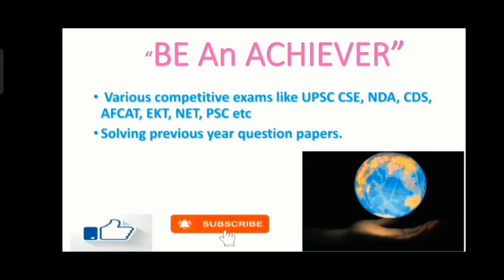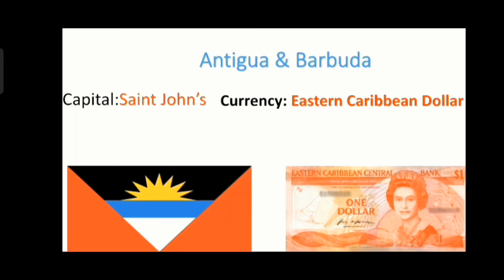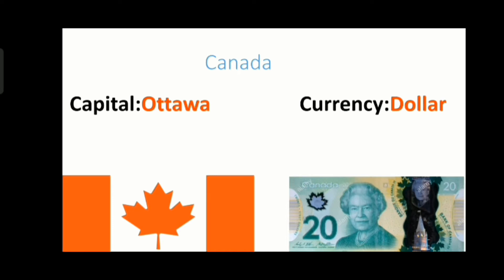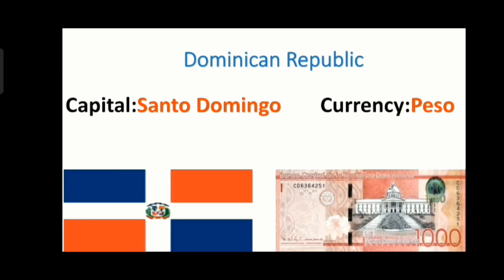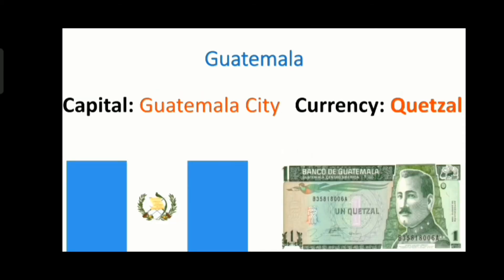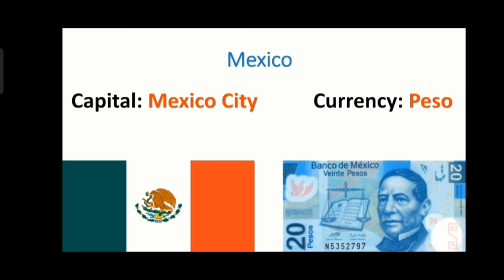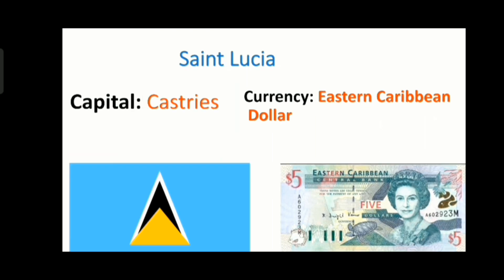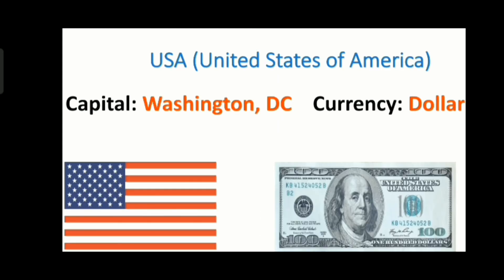ALL 23 NORTH AMERICAN COUNTRIES WITH CAPITALS, CURRENCIES FOR NDA/CDS/AFCAT/INET/SSC CGL/PCS ECT.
This is my second video in which I have covered North America continent with capitals, currencies and national Flags.
In the upcoming videos, I will be covering important series like Cosmology ,static GK , Indian and world geography etc.

USEFUL FOR NDA/CDS/AFCAT/INET/SSC CGL/BANK EXAMS/PCS ETC.